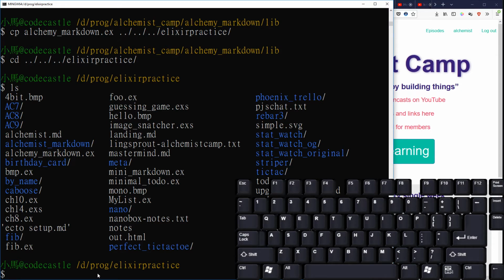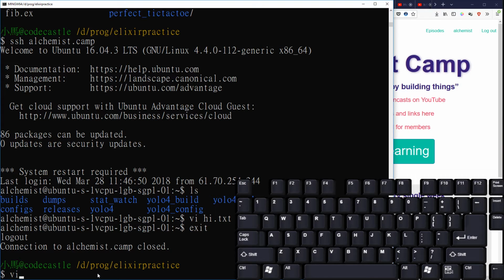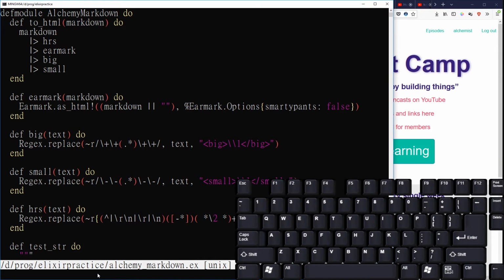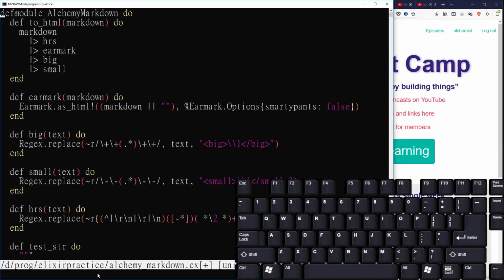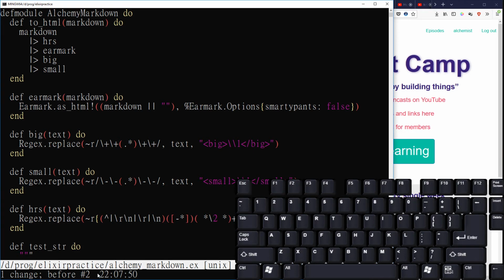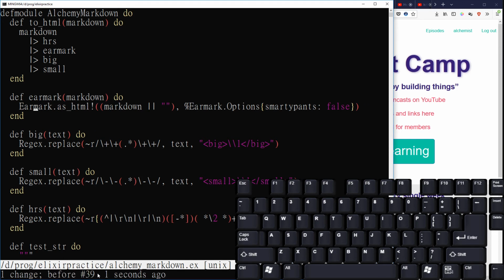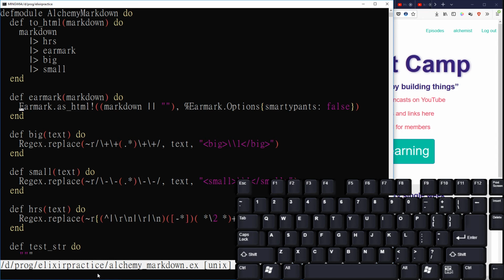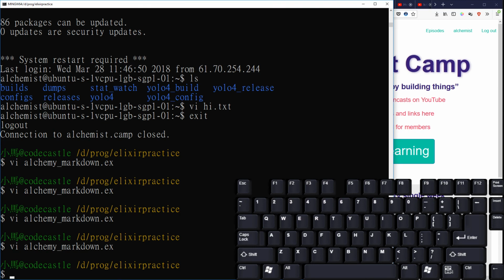Enough VI to get by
The VI editor is arguably the most ubiquitous text editor on the planet. It's the one thing you can count on being on just about any server you SSH into and probably an optional mode on just about any newer text editor or IDE you would encounter on a teammate's computer.

While it's powerful and very, very fast, the learning curve is a bit steep. This intro gives you enough to get by and even become reasonably productive!